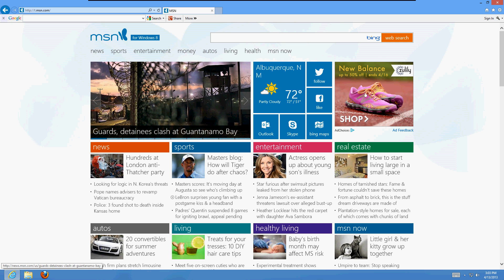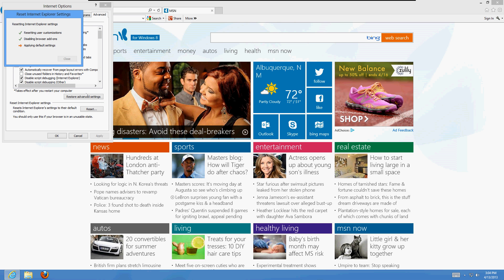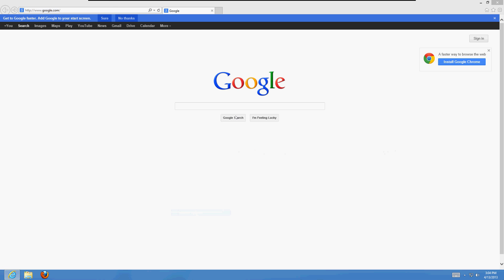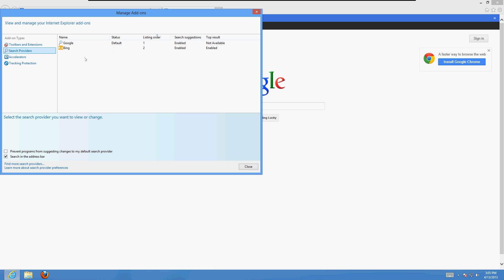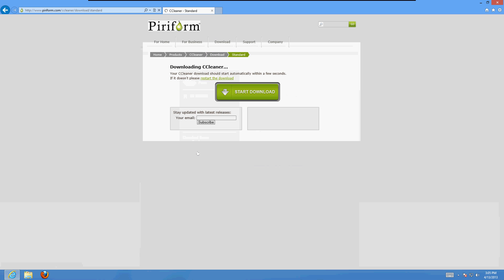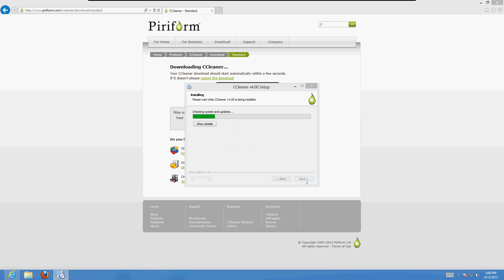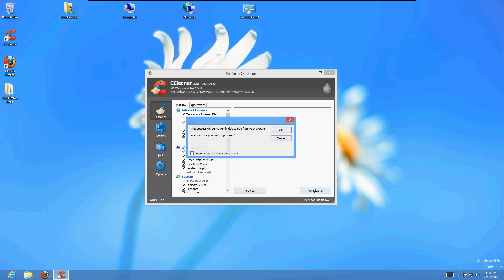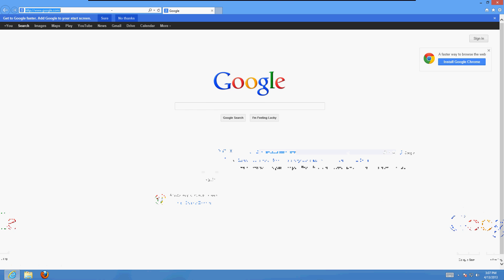How To Fix Internet Explorer Problems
In this video tutorial I will demonstrate how to fix problems that you might be having with Internet Explorer.  Websites not loading or getting stuck.

tune-up.